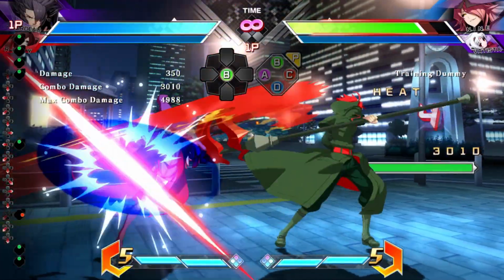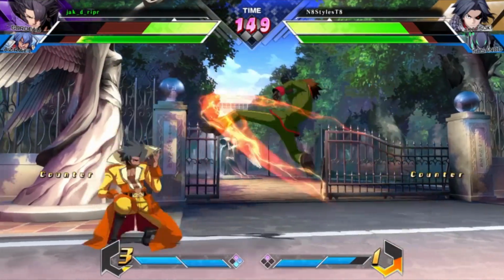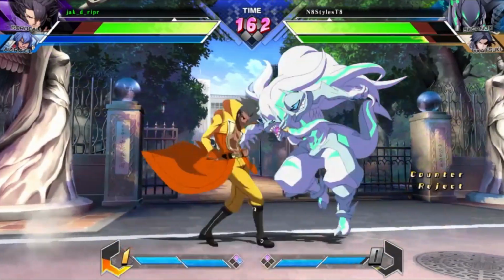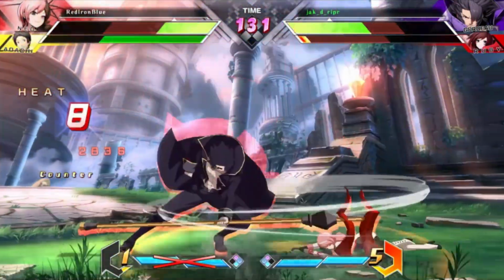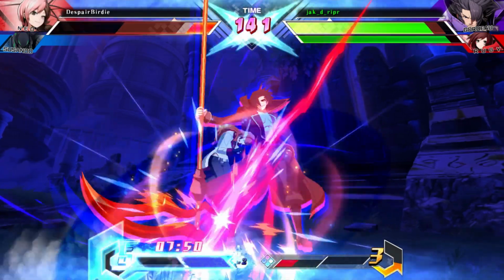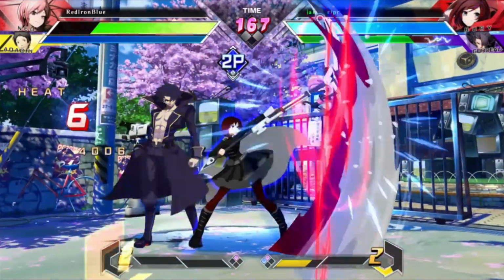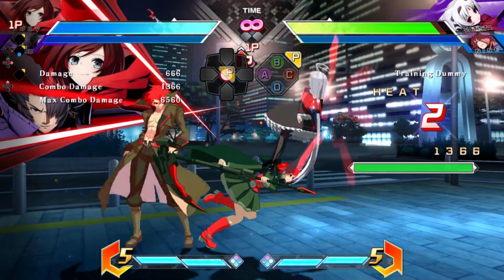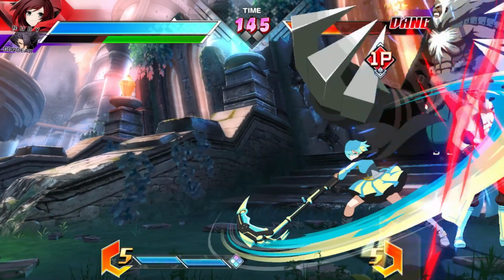BBtag Gordeau Character Guide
For those wondering what I mean when I say "5a" or "2B", this should help: